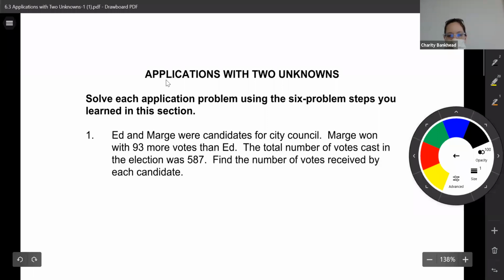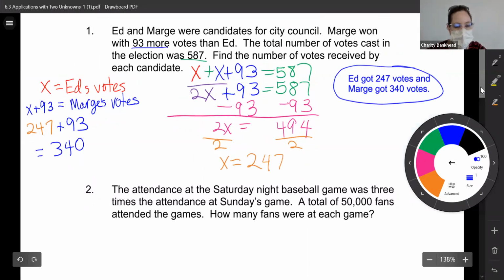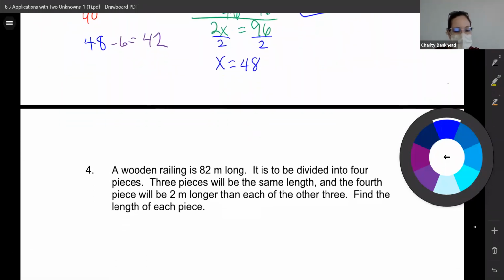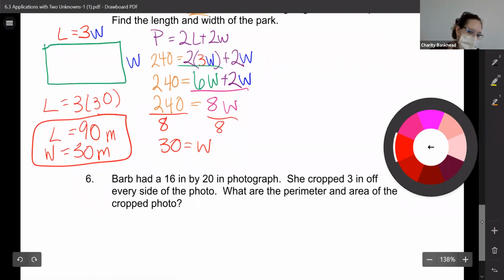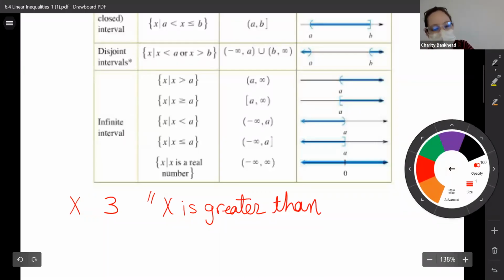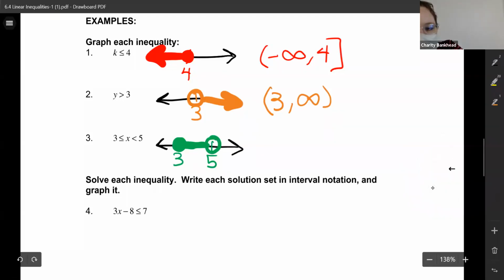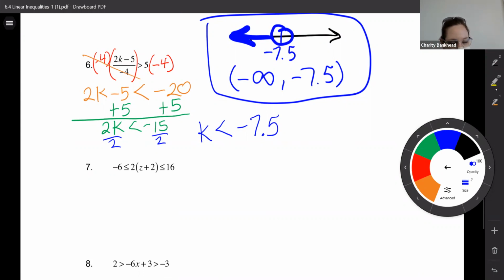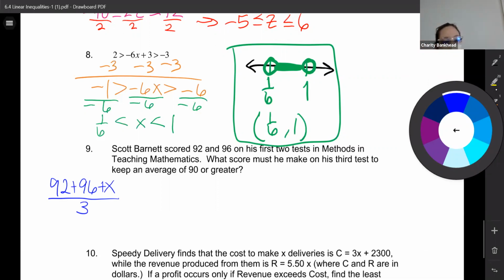12 - Sec. 6.3 Word Probs, 6.4 Inequalities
Wednesday 9/16/20
Fall 2020